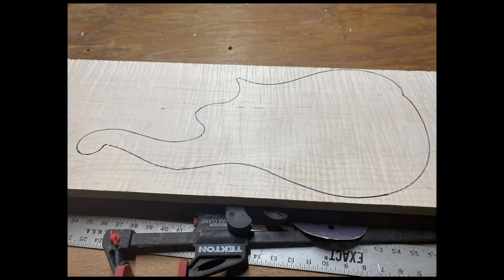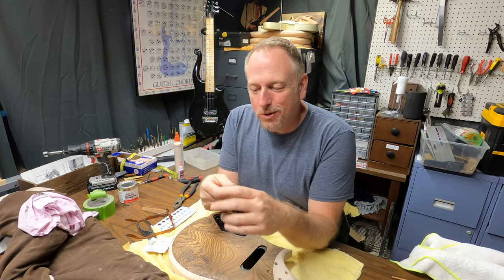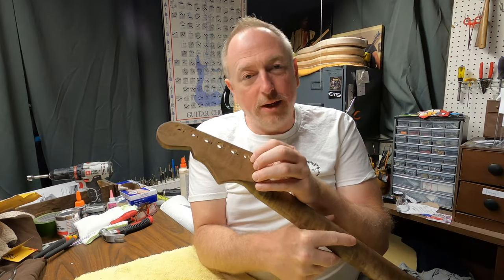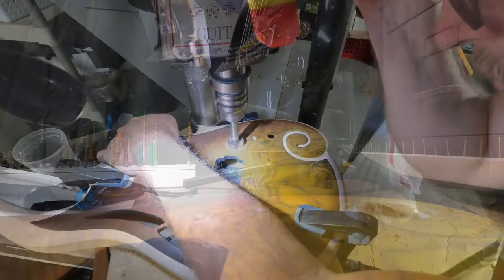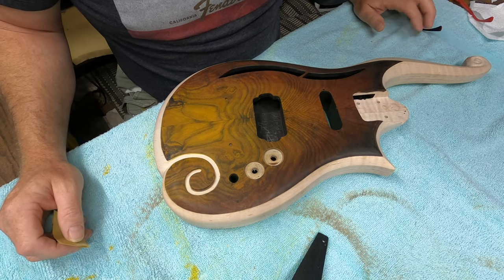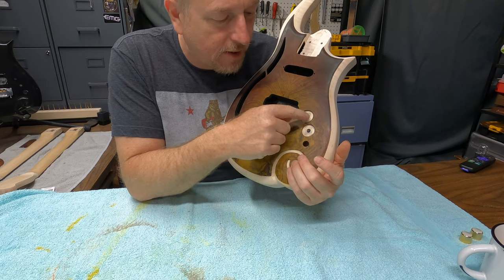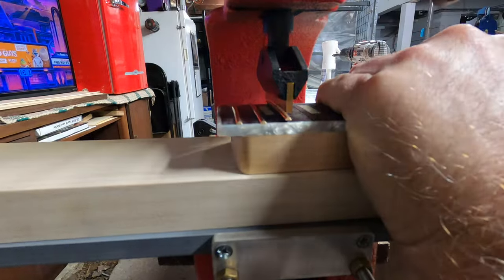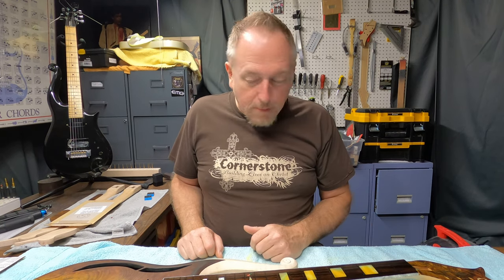Getting a Roasted Maple Look with Stain...And....Important - Exotic Wood Clear Coats!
HOW YOU CAN HAVE A SAY IN WHO GETS A FREE GUITAR! This is where you will be able to share your nomination and why you think they should be considered as a recipient. As a supporter, you will also help design guitars with your vote...how cool is that?!!!

I will be giving a guitar away that might resonate with fans of Prince and fans of Cloud Guitars. EMG Pickups, Schaller Hardware...own a beautiful custom guitar! "Lets Build A Guitar" and give it away!

Let's give this world something to smile about and fight for JOY! I have been building guitars for 12 years. Some of my guitars are played by professional musicians, including musicians who played with our Minnesota's Own Prince.

The more support, the more guitars to give away and I will film it for your pleasure! I've gotta pay for parts somehow :) The first guitar featured was in process prior to developing the idea and already has a destination, however my hope is to continue building guitars and giving them away to individuals who need a boost in life. This might not be the criteria for every guitar given away, but it will be for the majority. _____________________________________________________________________